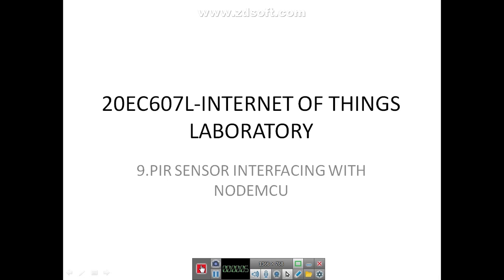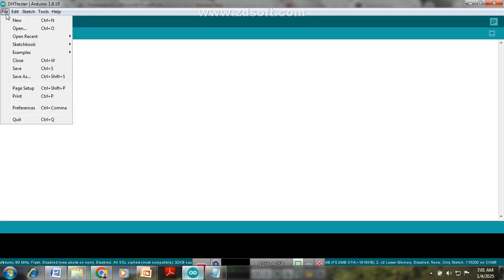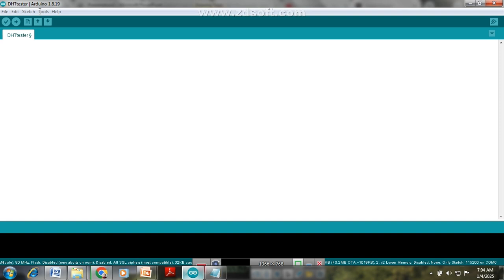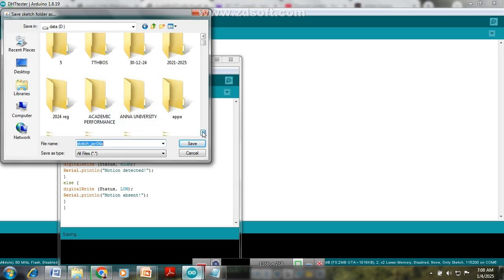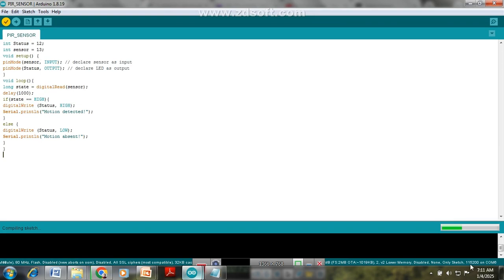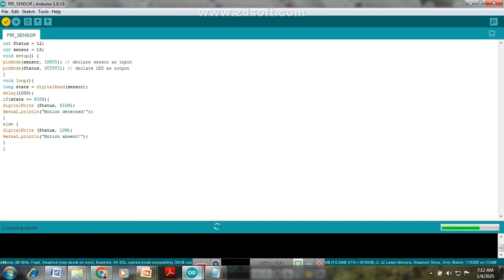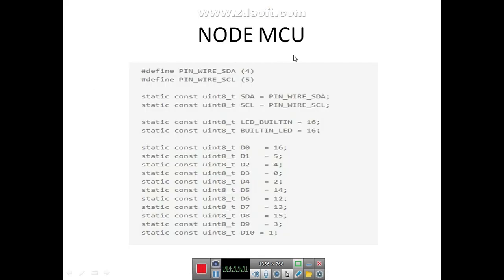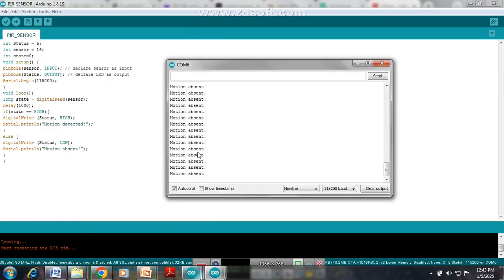9 PIR SENSOR INTERFACING USING NODEMCU